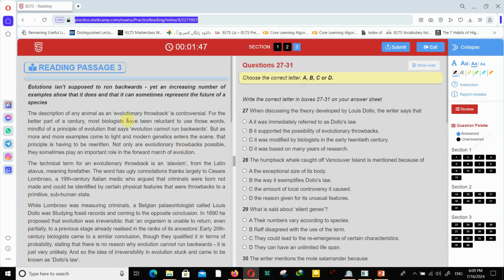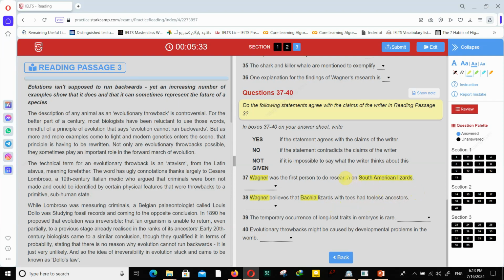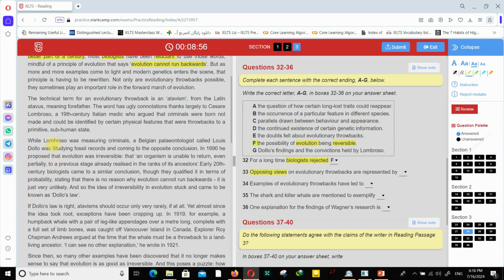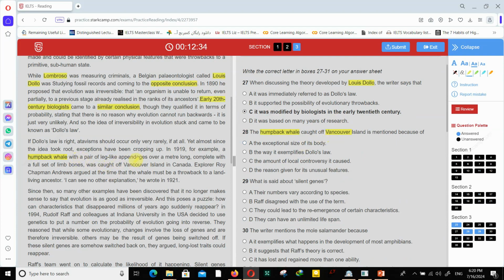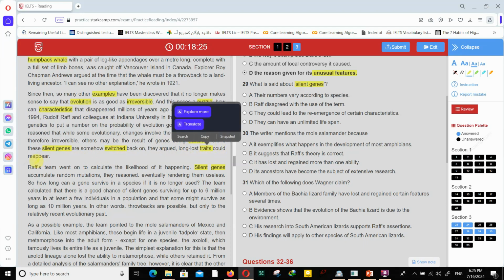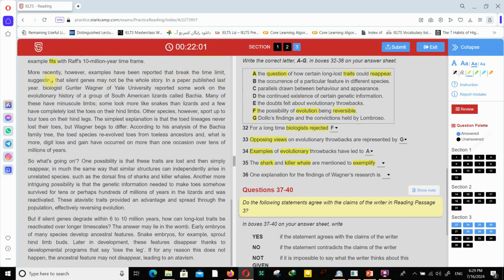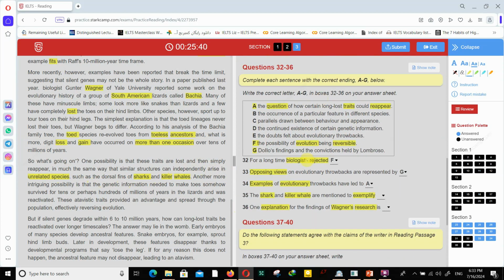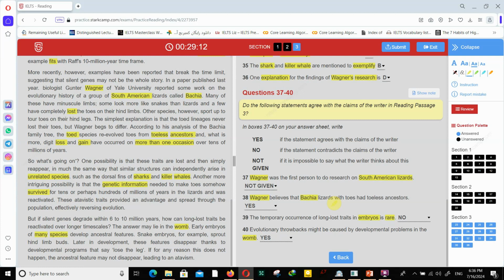IELTS Reading Cambridge 10 Test 4 Passage 3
In this video I'll teach you some tips and tricks about how you can deal with the IELTS Reading Test. We're going to solve 1 passage from the Cambridge IELTS book 10 test 4 passage 3.